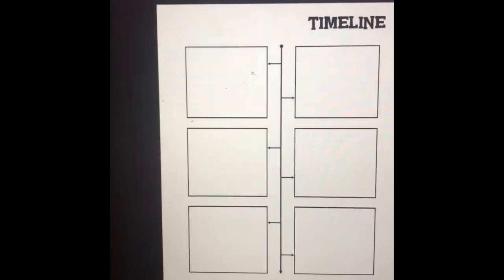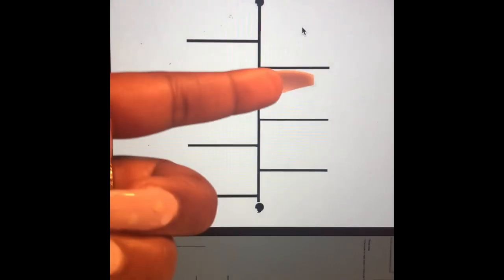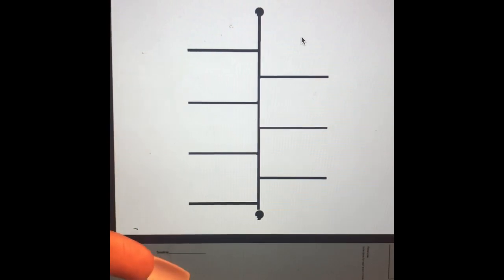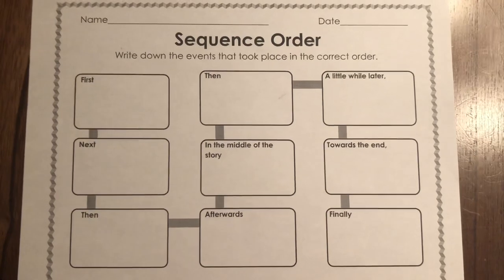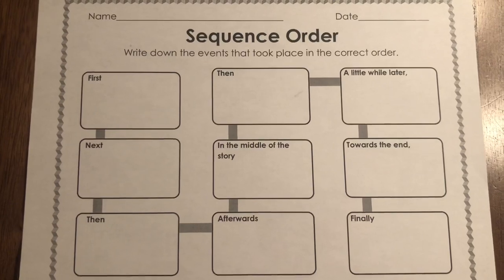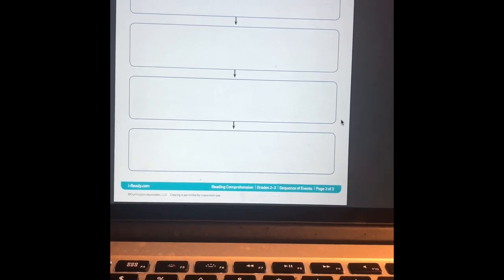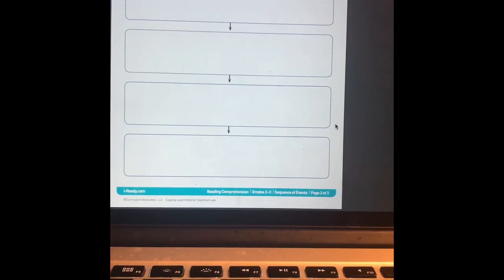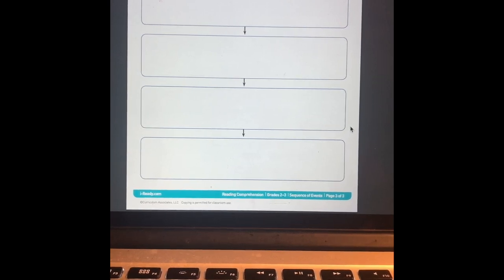Sequencing Text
This lesson provides knowledge on sequencing literature and informational text.